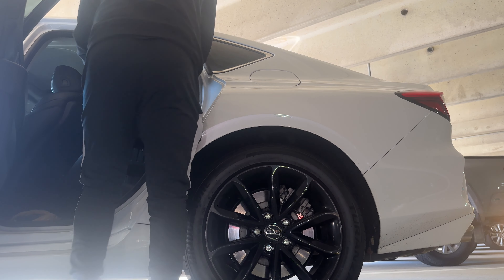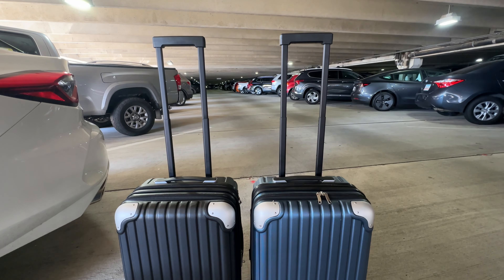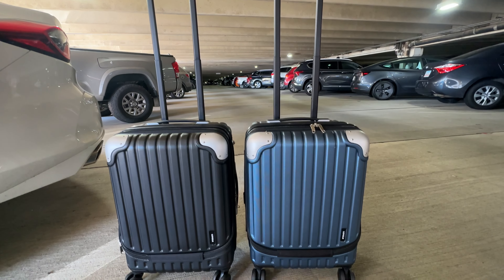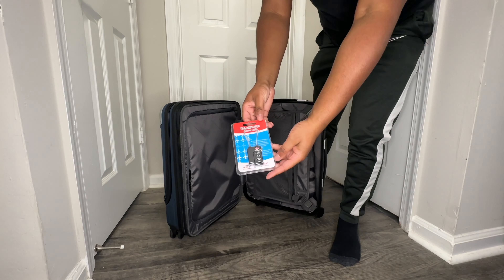MAJOR Amex Green Upgrade! Card Worth Having?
American Express has made a major upgrade to the Amex Green Card. Let me know down below if you feel the American Express Green Card is worth it after this upgrade.

Apply for an American Express Card with this link. We can both get rewarded if you're approved!

FILMING GEAR:
Tripod we use:

Microphone we use: